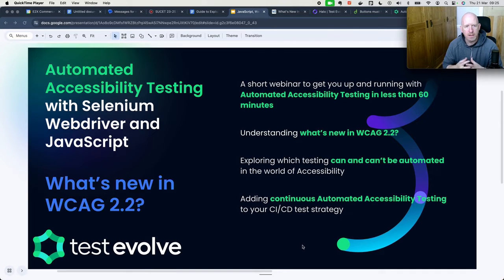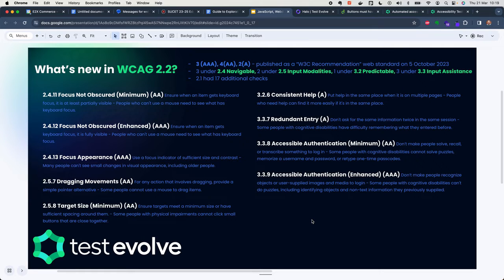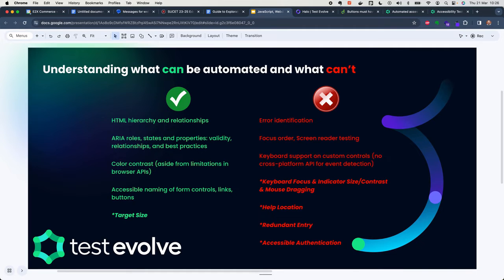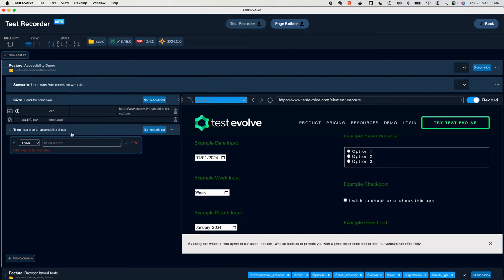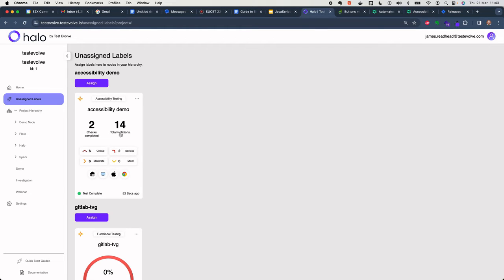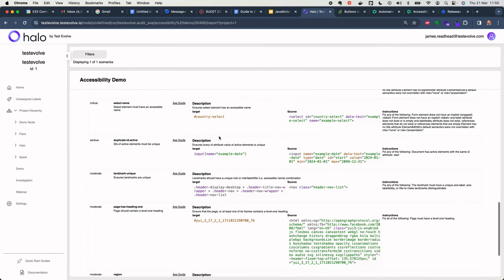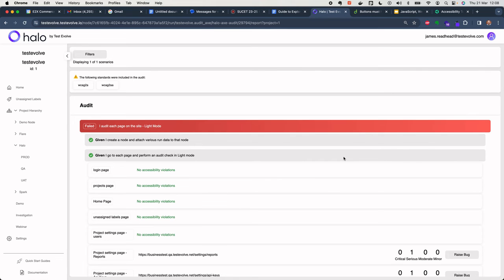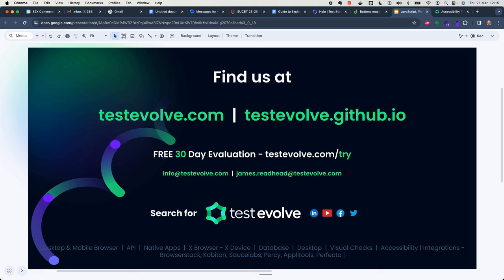Automated Accessibility Testing - Selenium, JavaScript + WCAG 2.2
A short webinar to get you up and running with Automated Accessibility Testing in less than 60 minutes

Exploring which testing can and can’t be automated in the world of Accessibility

Understanding what’s new in WCAG 2.2?

Adding continuous Automated Accessibility Testing to your CI/CD test strategy

Evaluate Test Evolve Accessibility Testing with Automated Axe Accessibility Checks.